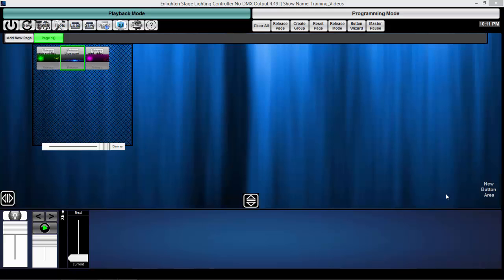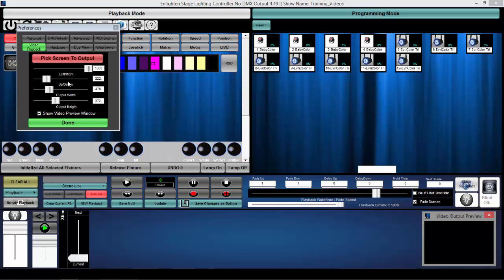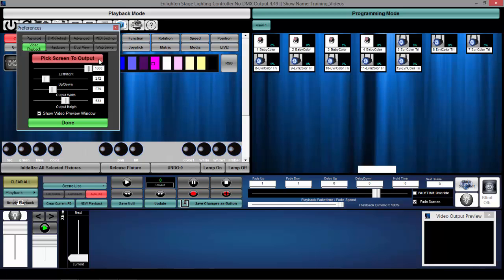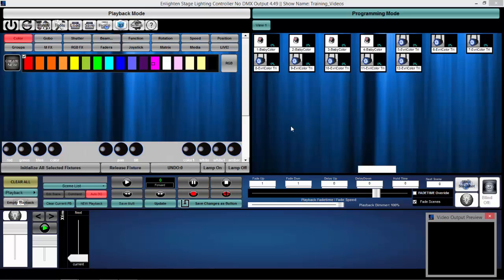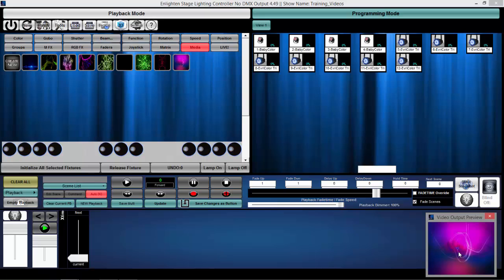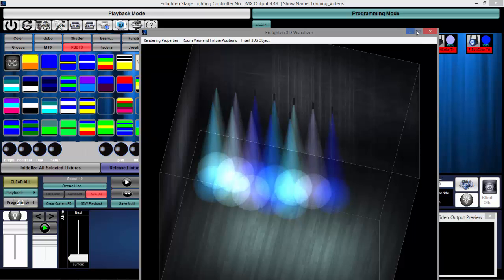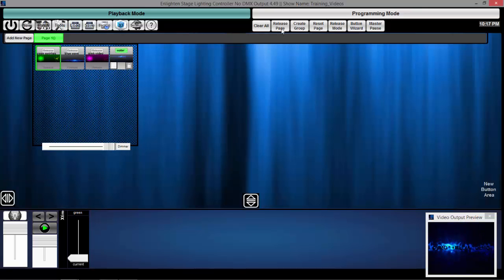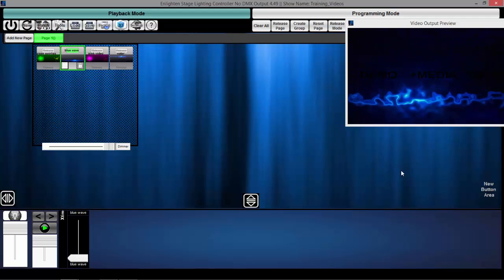Enlighten +Media Demonstration Video